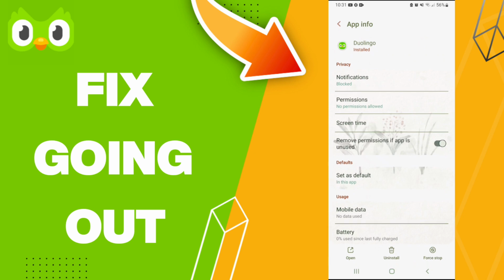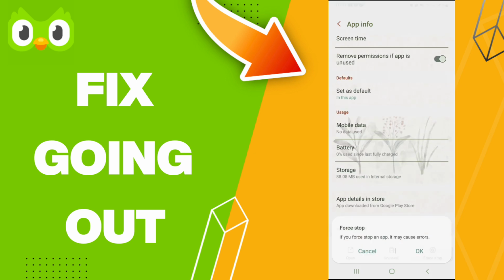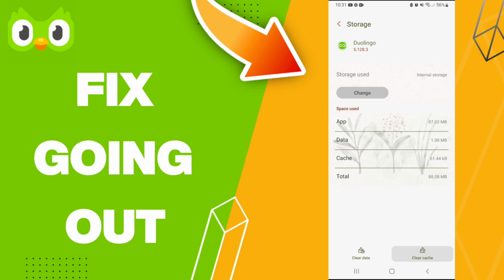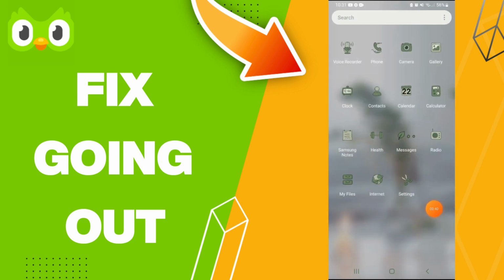How To Fix Going Out On Duolingo App 2023